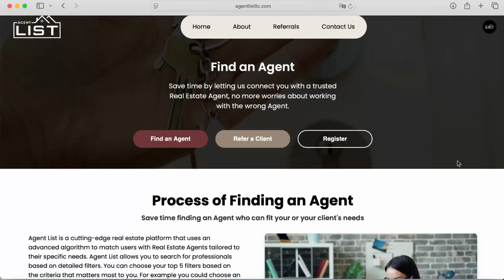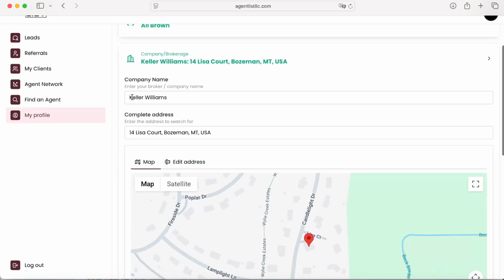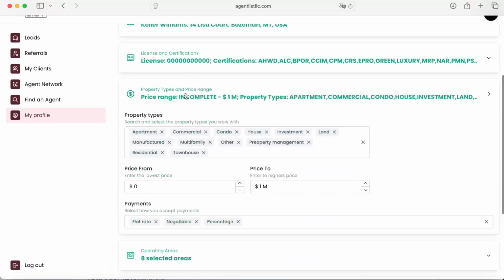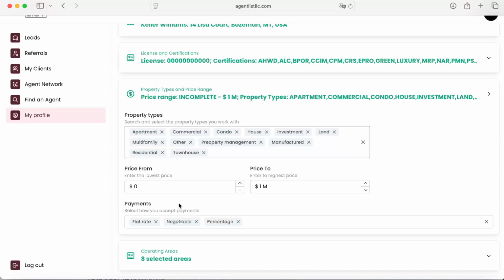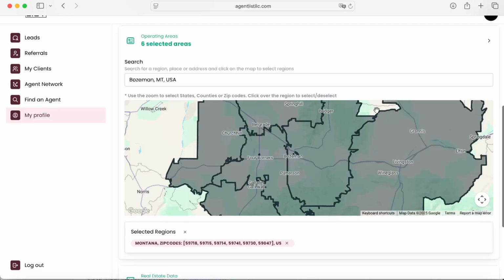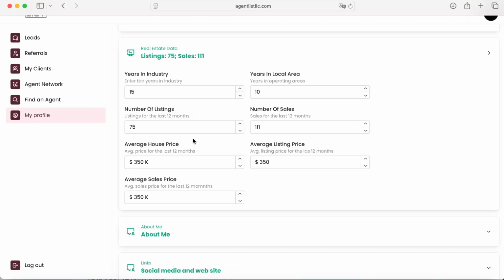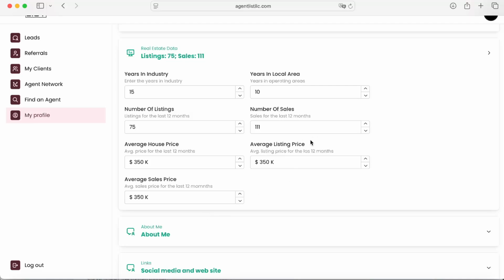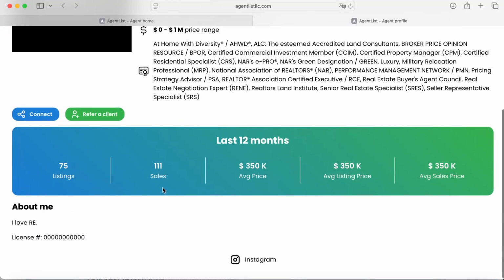Filing Out Your Profile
It is really important that you fill out the entire profile when you register on Agent List because these are the criteria that people are going to search for when they try and find you as a real estate agent.